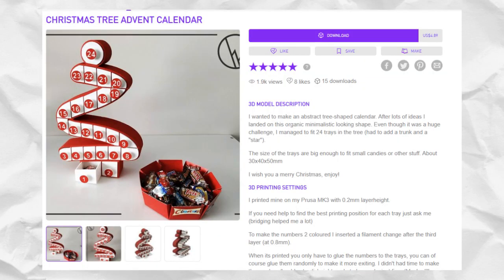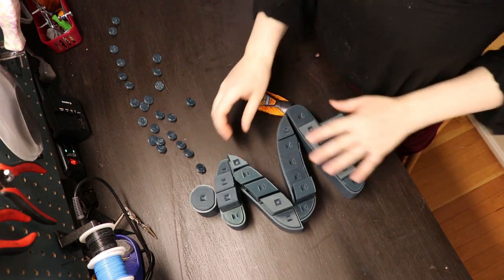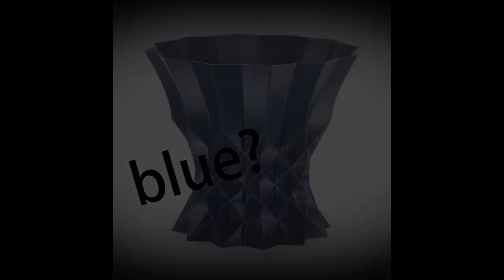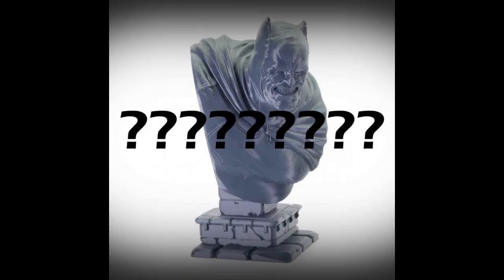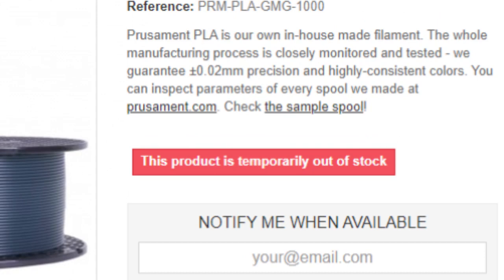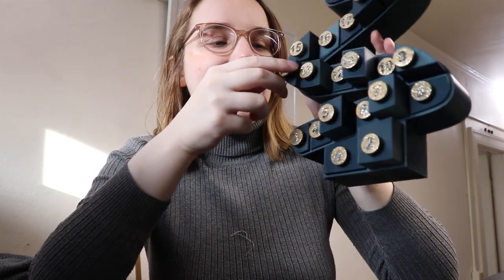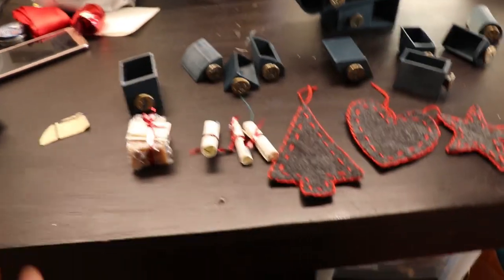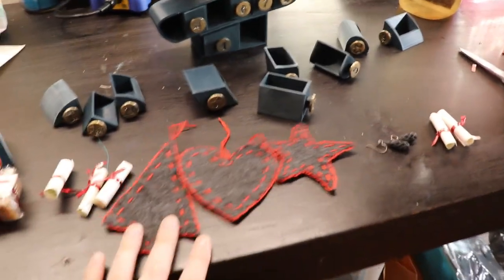3d printing an advent calendar for my grandma